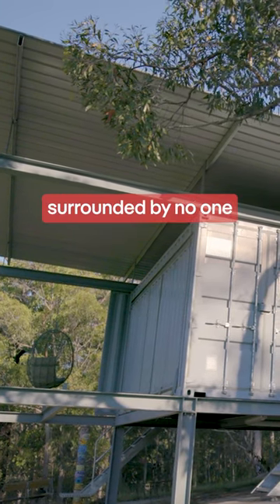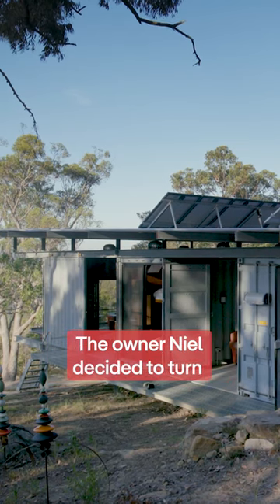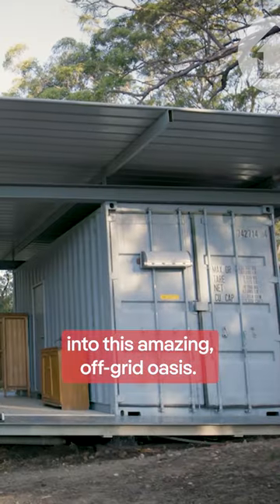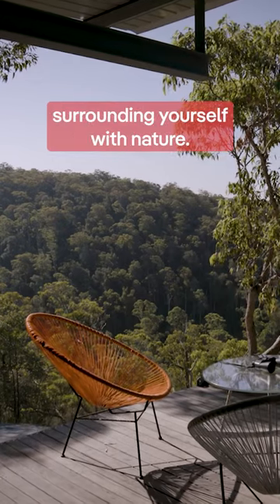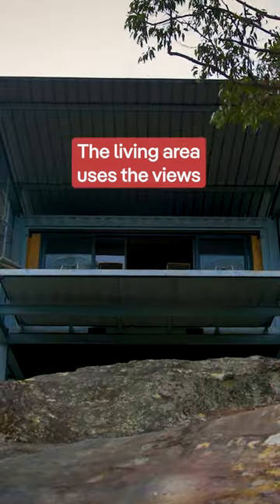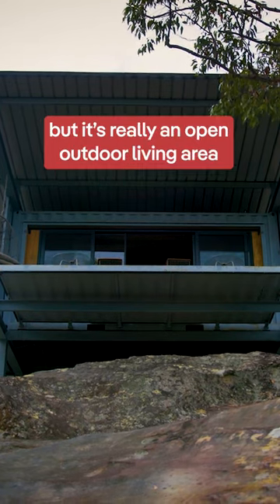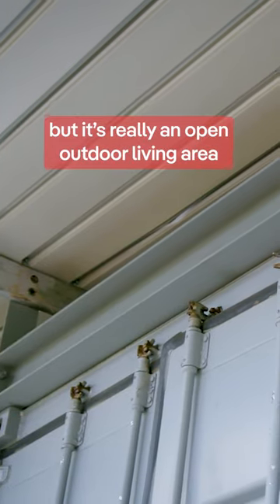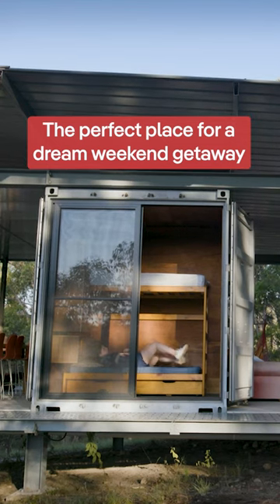A beach tent... with a difference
Sometimes there’s nothing more satisfying than escaping the grind and surrounding yourself with nature, like this homeowner who built his own off-grid "steel tent" home in the bush. Take a tour inside.